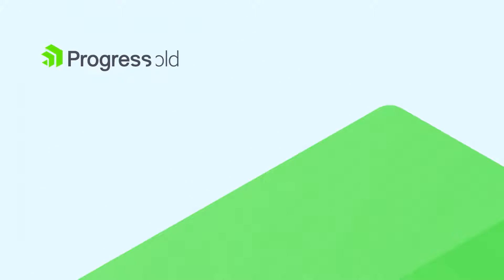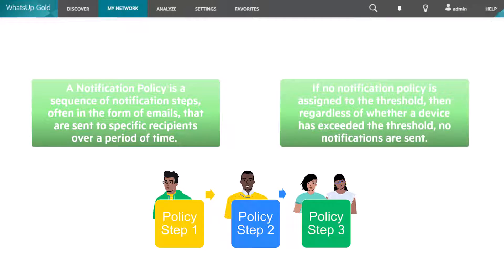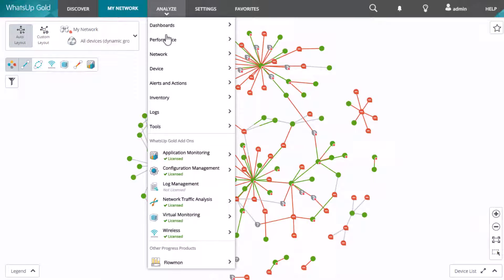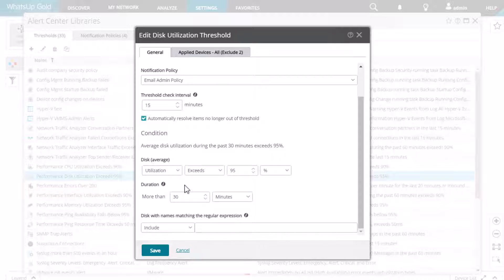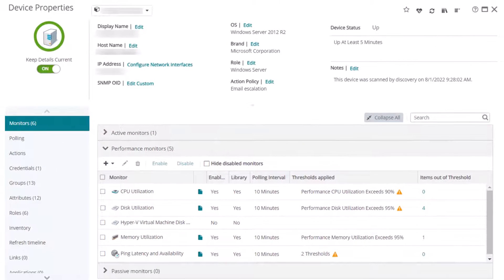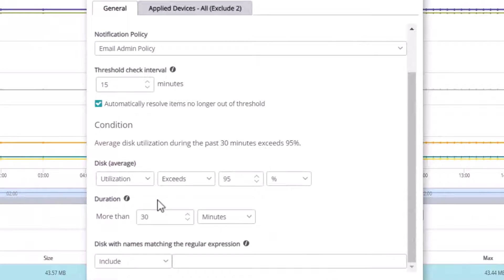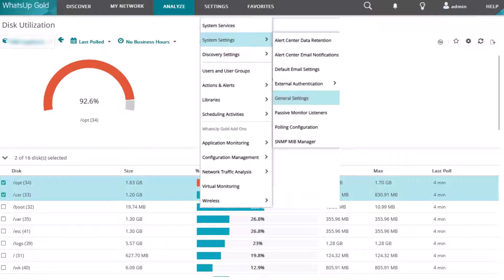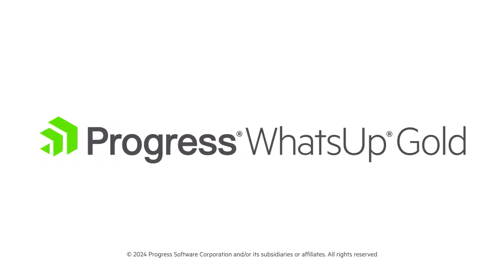Troubleshooting Missing Alert Center Notifications in WhatsUp Gold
WhatsUp Gold Alert Center detects and notifies you of critical messages, failures, and other key events based on thresholds you have configured on your monitored devices. This video explains possible reasons and troubleshooting steps you can take if you feel you are missing alert notifications.